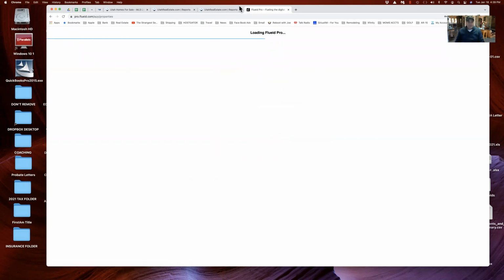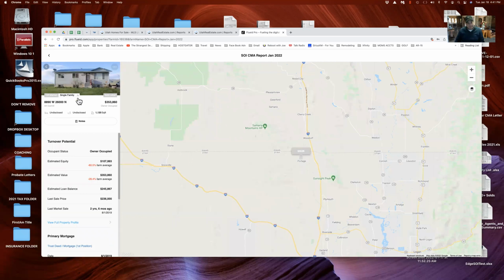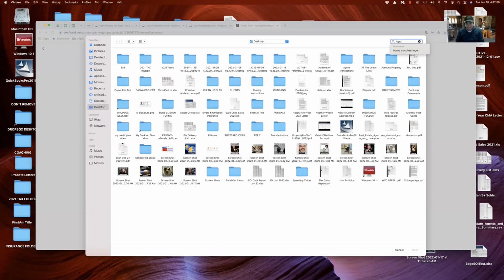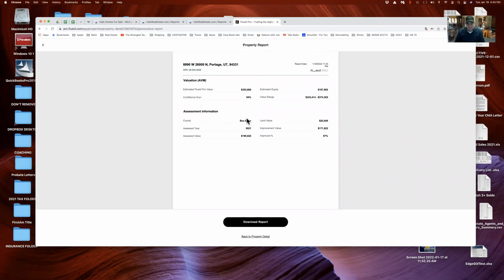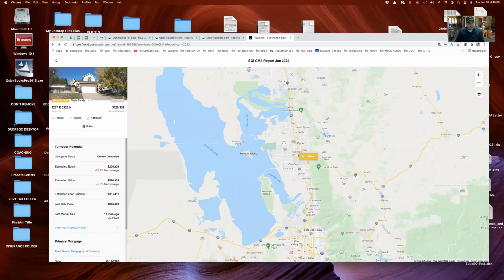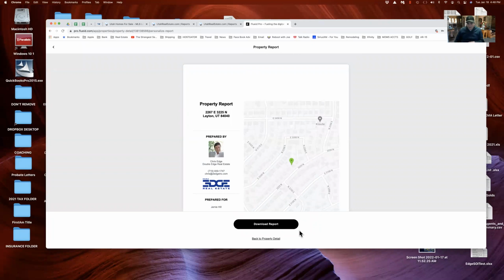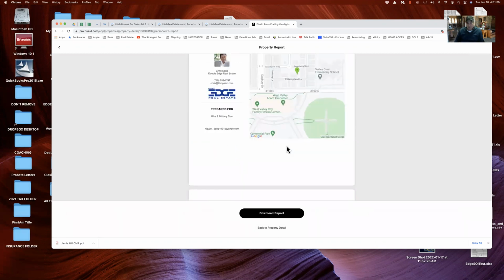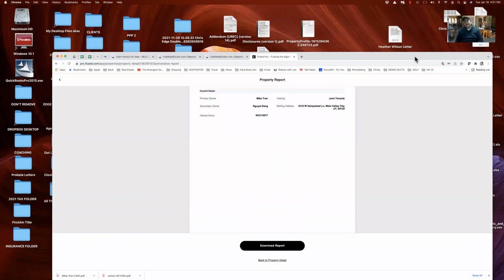Truly Title CMA